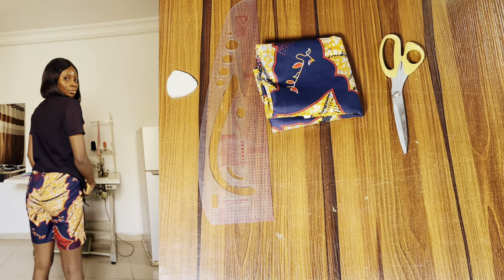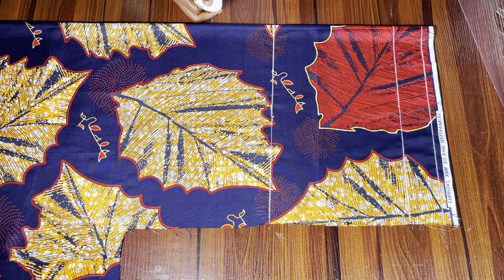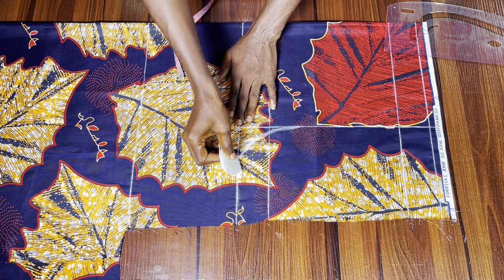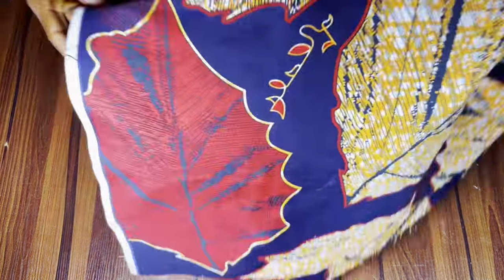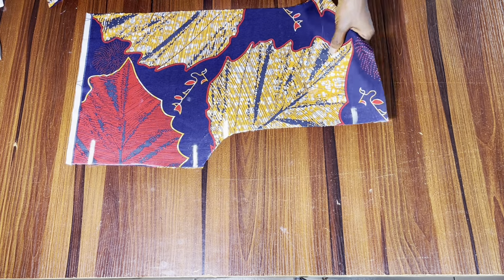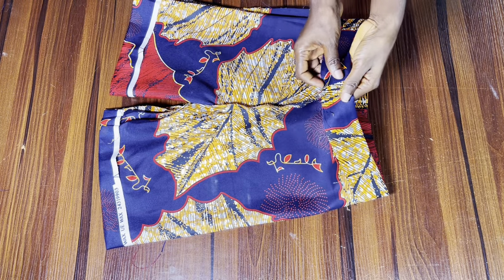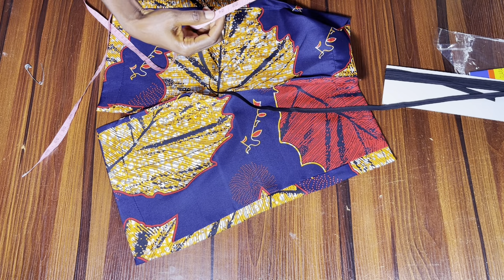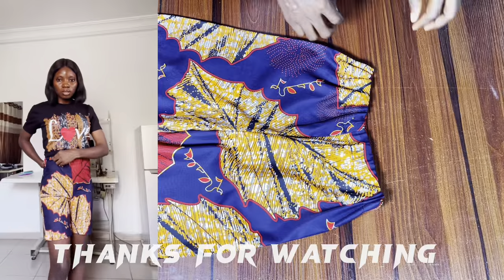The easiest way to cut and sew a short with elastic waist band | DIY short pants with elastic band